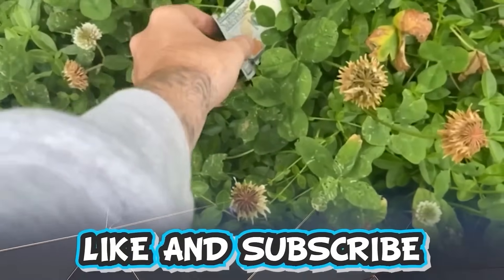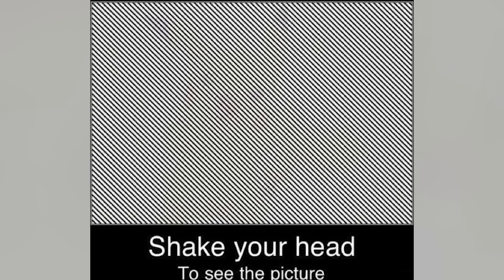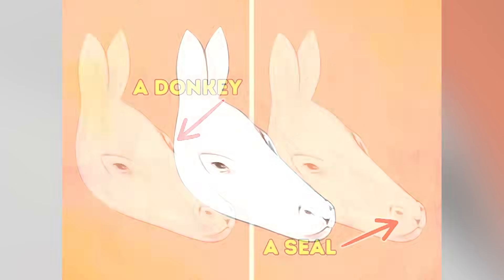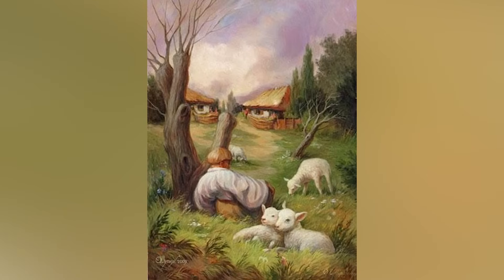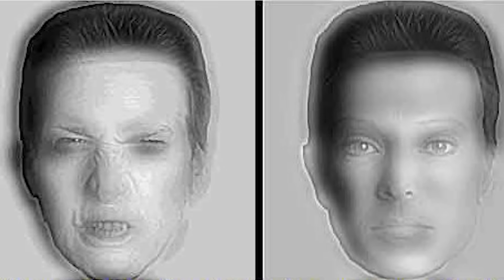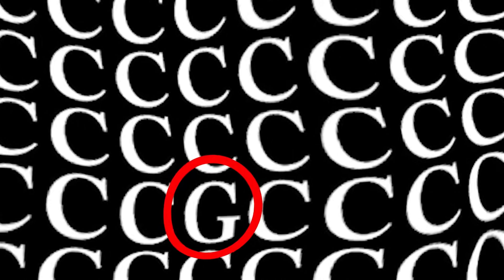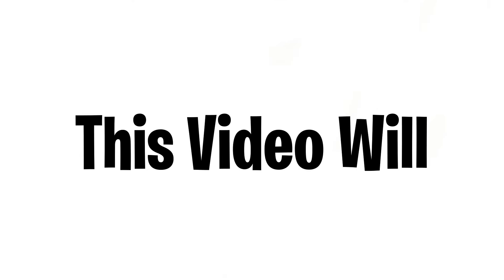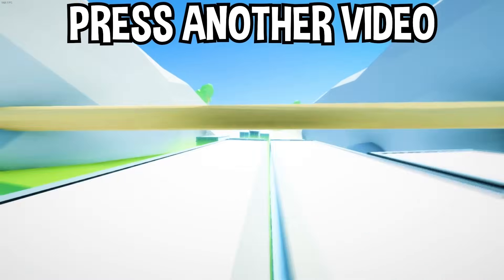This Video Will Make You FLY For 6 Seconds..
This video will make you Feel like You're Flying!!